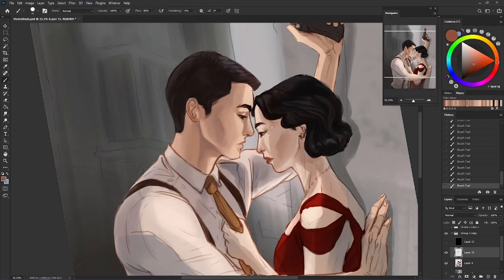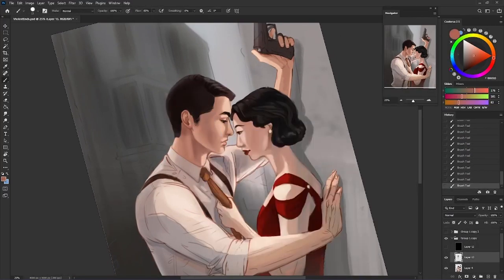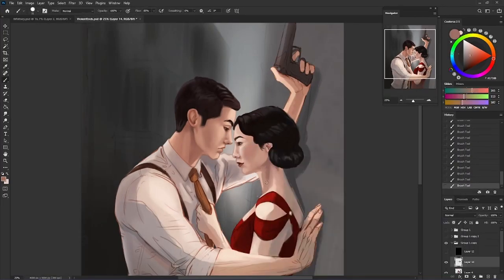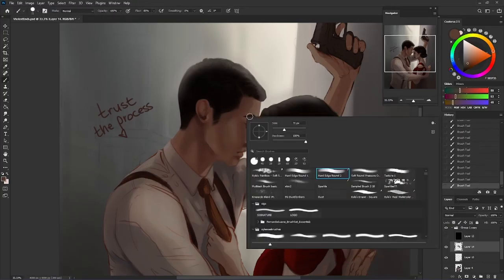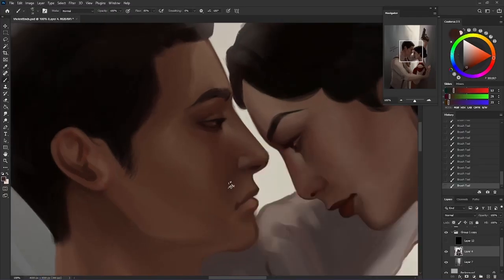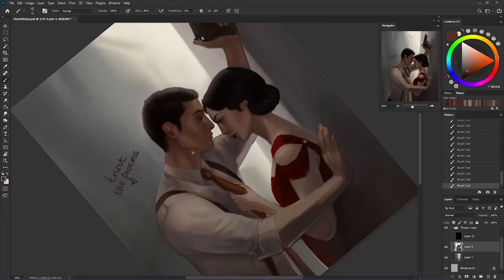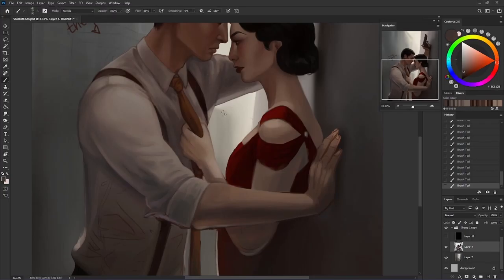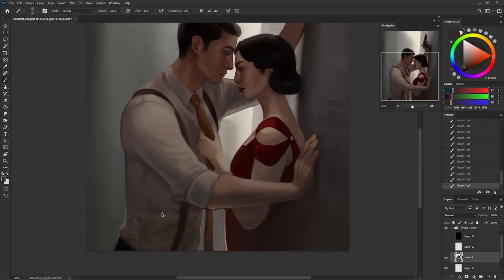These Violent Delights Fanart - Timelapse + Voiceover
Hi, friends! Releasing another video from beyond the vault! As always, videos go to patrons first and are released to the public a few months later! At this point, this video isn't even a process I do much anymore - but here's some BW to Color vibes for you! And a voice over!

Process timelapse + voiceover, featuring my January 2022 piece: fanart from These Violent Delights by Chloe Gong.
Video is released to my patrons with early access.